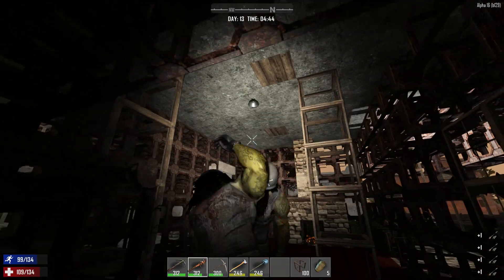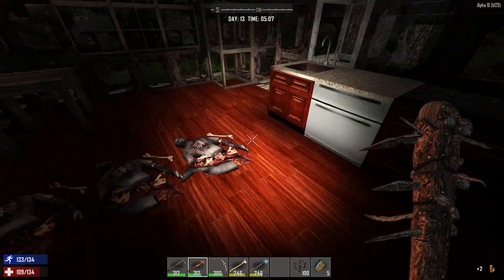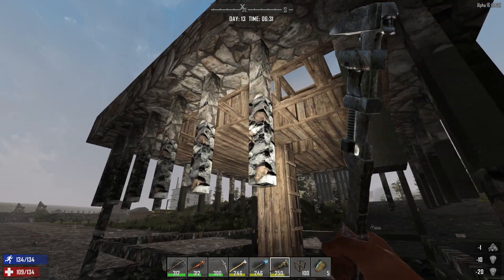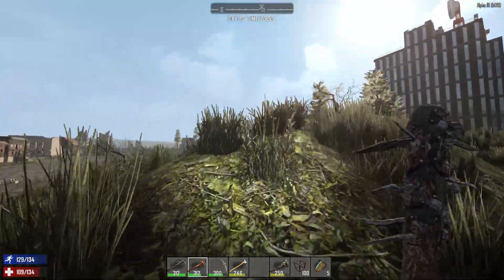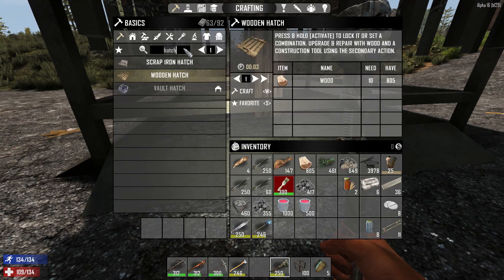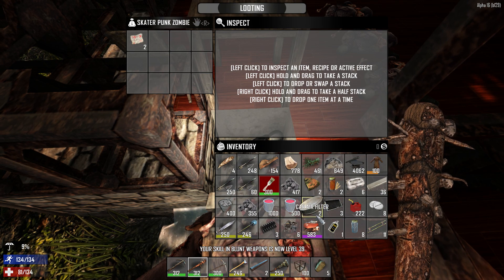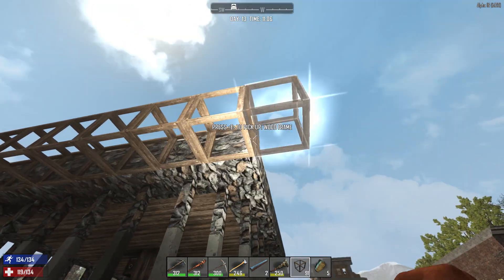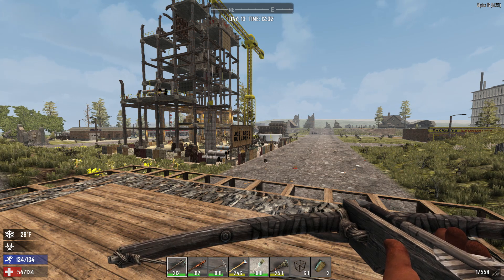7 Days to Die Alpha 16: Channel Talk and Horde Fort Upgrades - Experimental E12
With the Horde coming tomorrow night, we work on upgrading Toothy to reinforced concrete.  While we work (and fight off zombies trying to be nosy), we have a chat about the upcoming video schedule.  Make sure to give your opinion in the comments!!

About 7 Days to Die:
7 Days to Die thrusts players into the aftermath of the fall of civilization with only their wits and bare hands to survive. In this continually evolving title currently in alpha stage development, players must explore the open world alone or with friends to build tools, weapons and shelter against the dangers of the reanimated dead, infected wildlife and the world itself.

Alpha 16 Experimental is the newest version that The Fun Pimps are releasing.  It brings many new features and improves others.  Alpha 16 Experimental is in the process of going through test builds before moving into the stable branch as a full release.

Version:  Alpha 16, Experimental Branch

Come play along with me!
Seed:  LegendA16Exp

Outro Music
Title: This Ain't The End Of Me